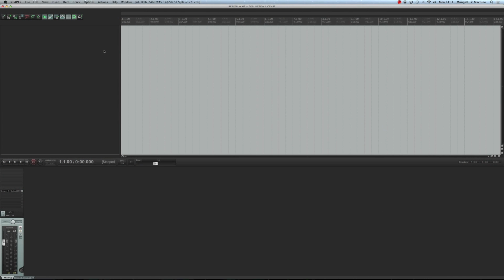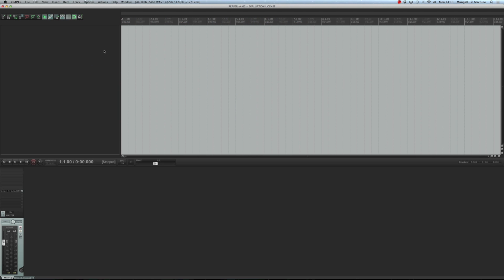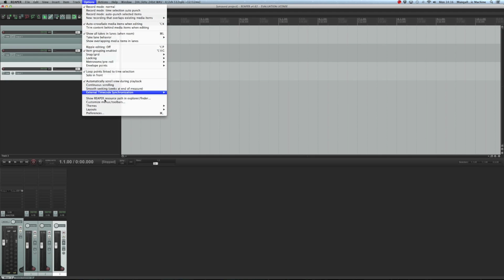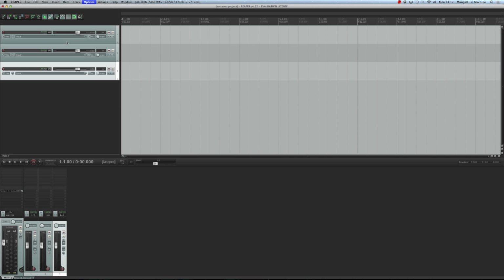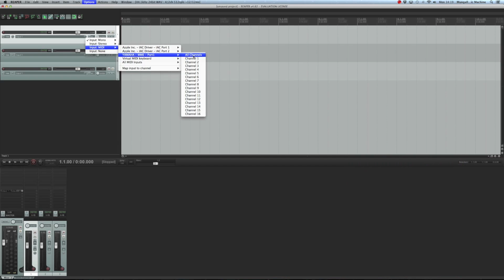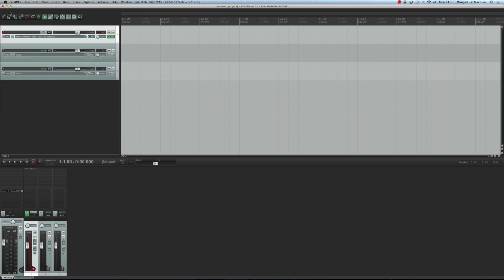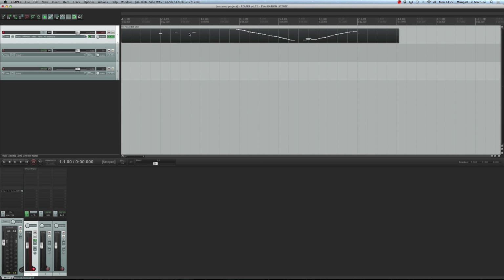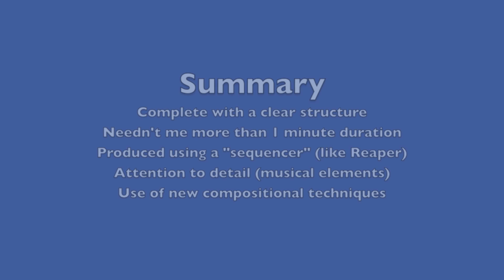Year 7 Summer Term ILC - OLD